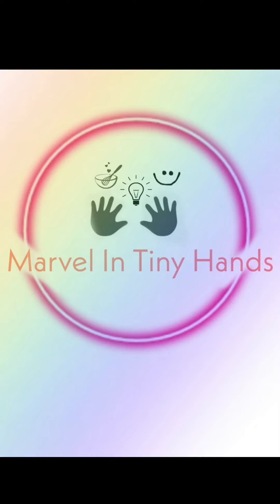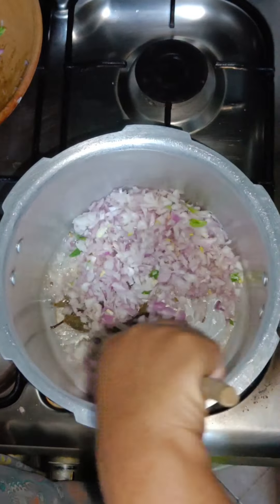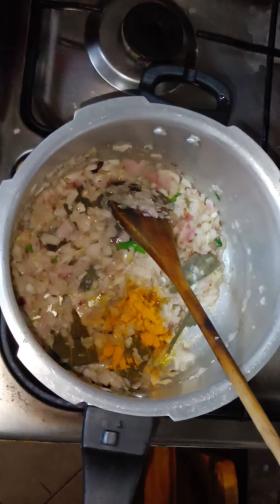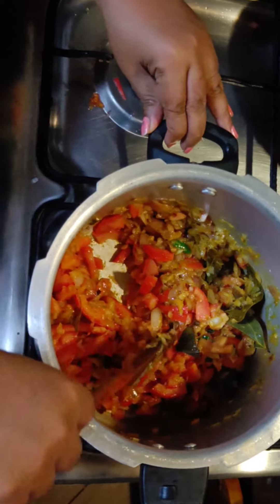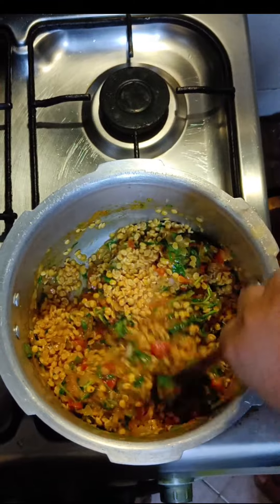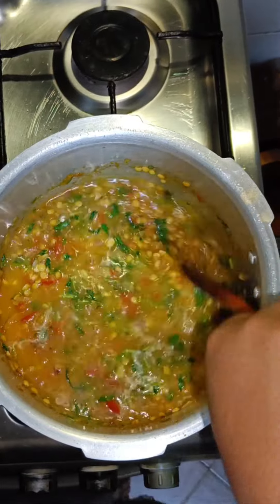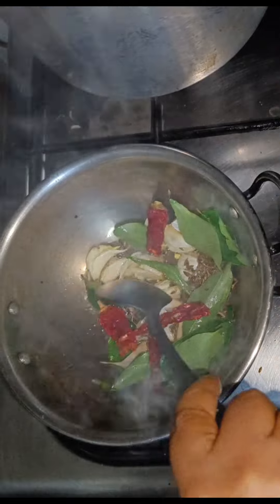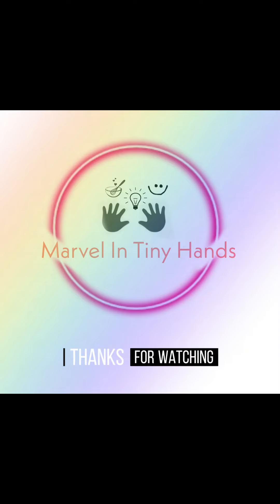Healthy Methi Dal Recipe!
Hello Everyone!! I'm Ayona. This is our first video. We are a youtube channel which will make kids content and short challenges. What video should we upload next? let us know.
This recipe is best if you are looking healthy recipes. This is a quick recipe. If you are looking for a diet recipe, here you go.